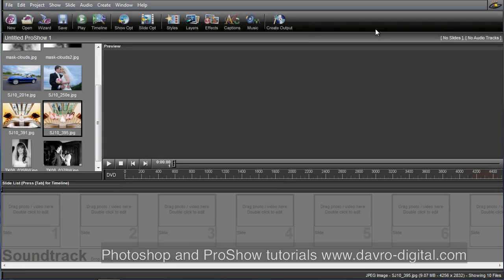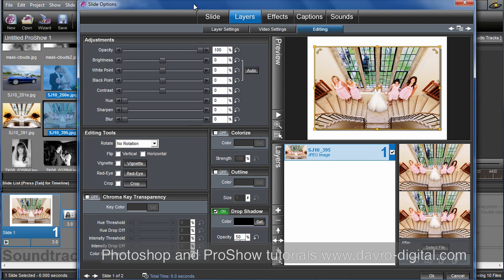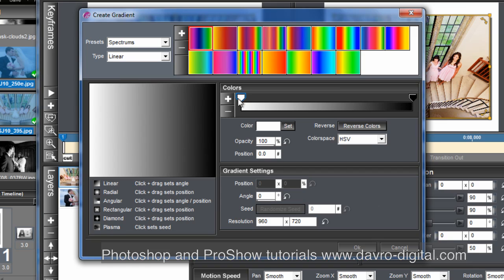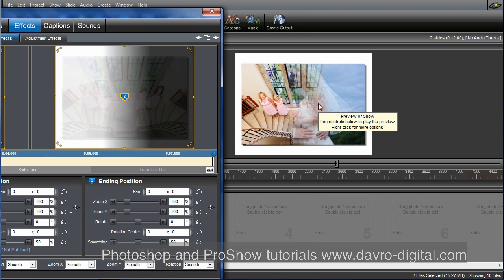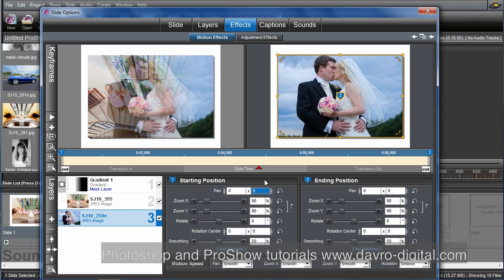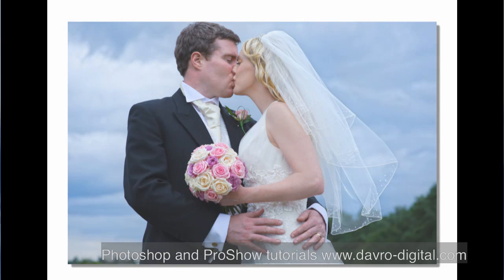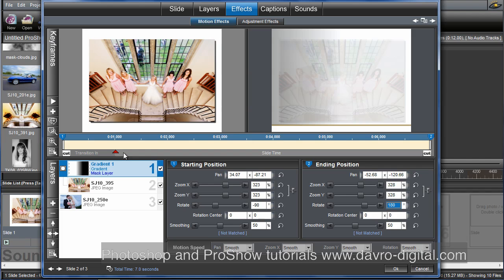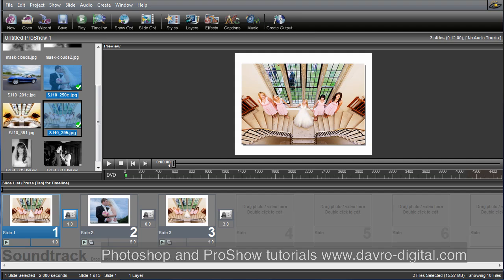Masking in ProShow Producer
Exploring Masking in ProShow Producer